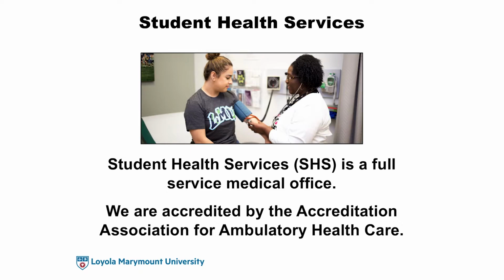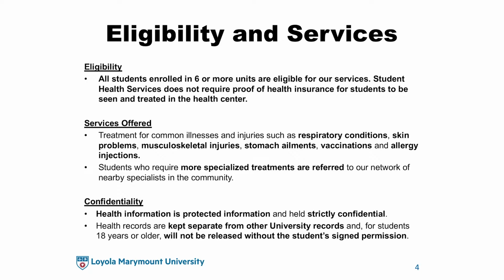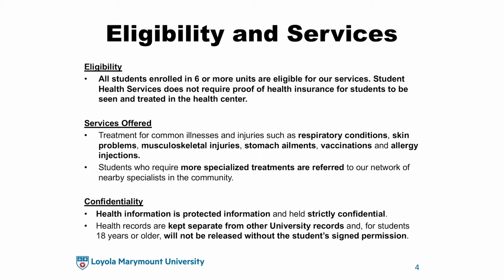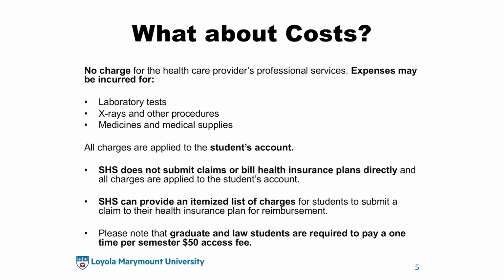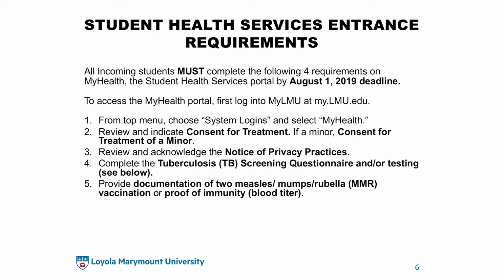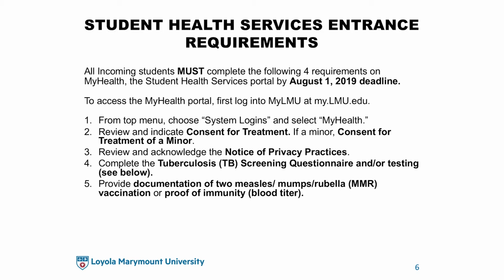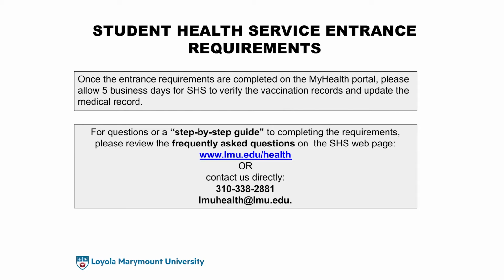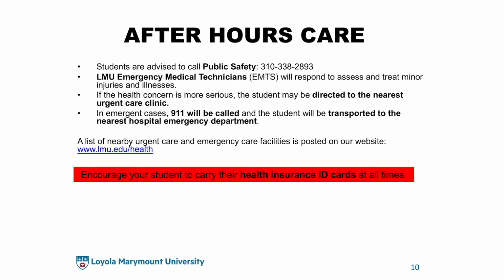Parent Pride: Student Health Services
Learn all about our full service medical office on campus, how your student can manage their health while at LMU, and important medical information and entrance requirements that need to be submitted before your student begins classes in August.